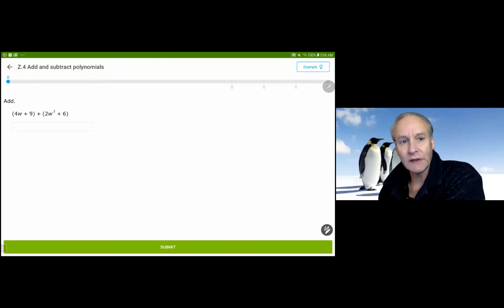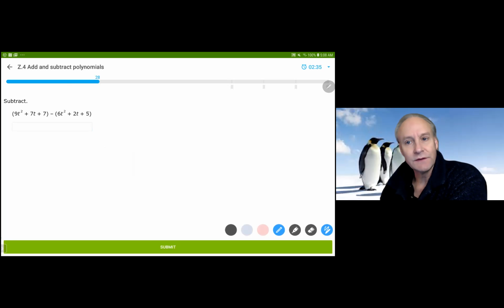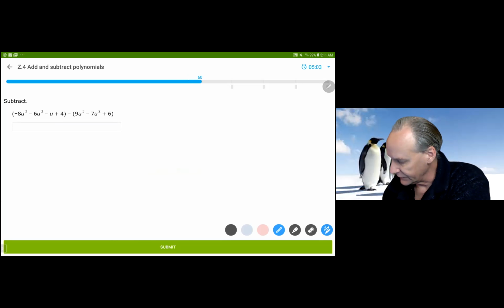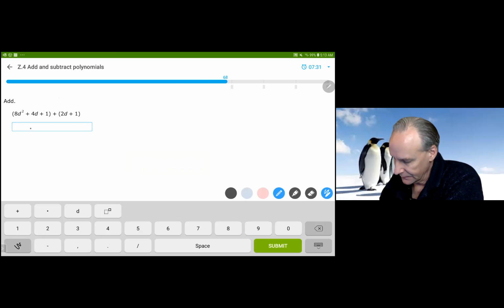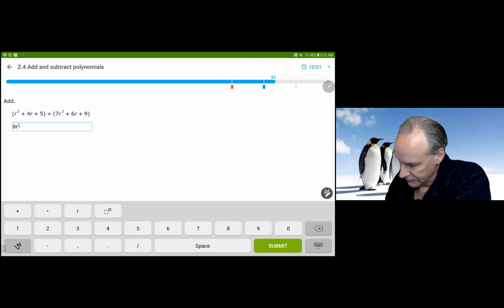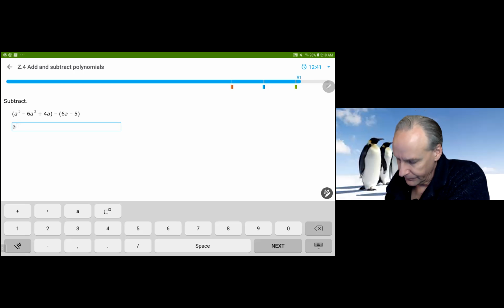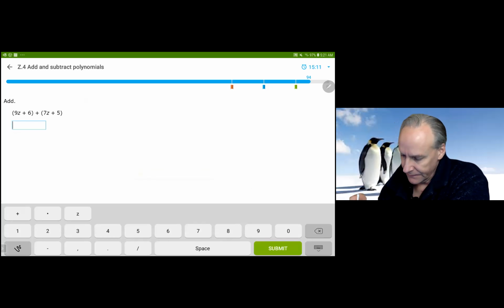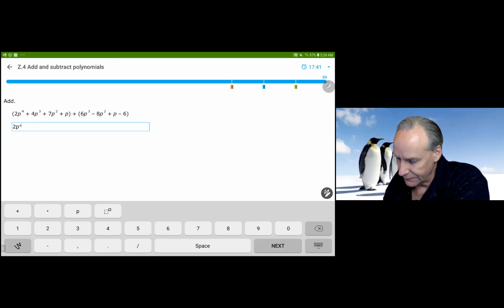IXL Algebra1 - Z.4 Add and Subtract Polynomials